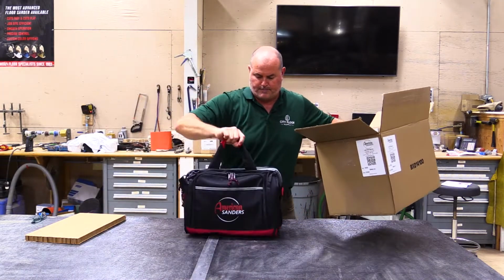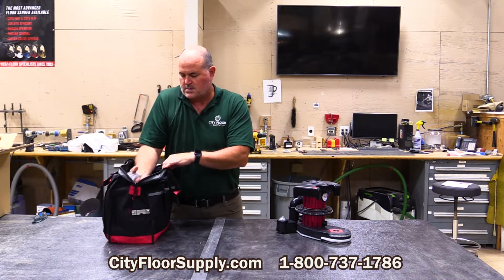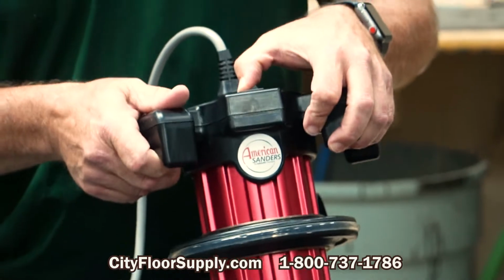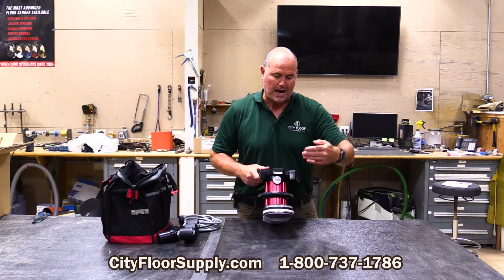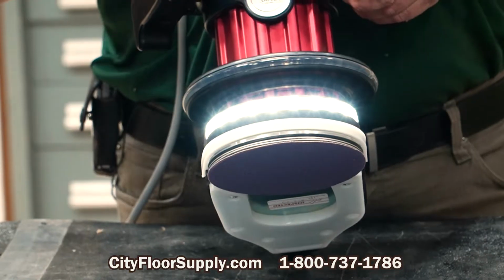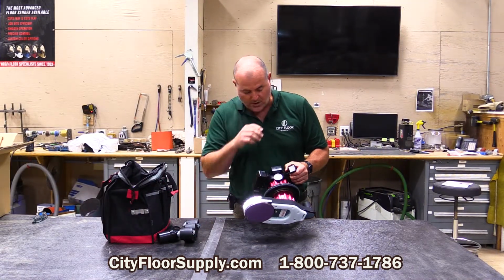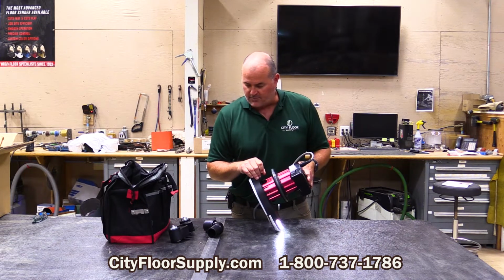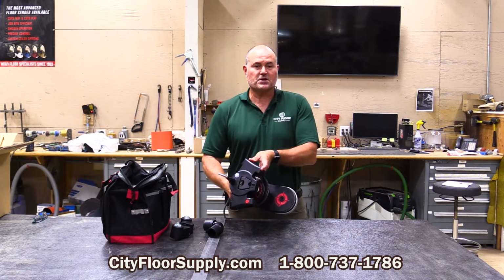American Sanders Compass Edger | City Floor Supply